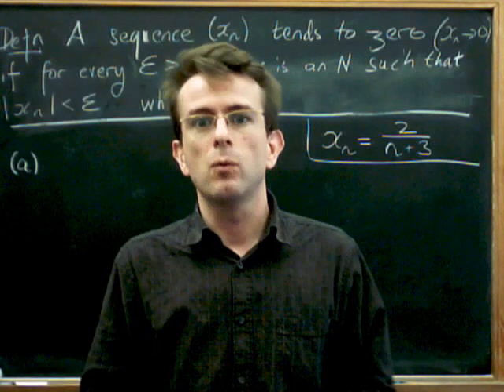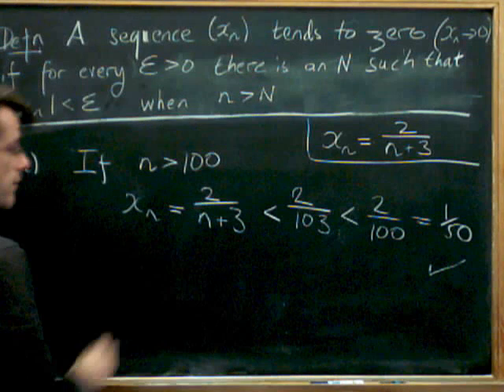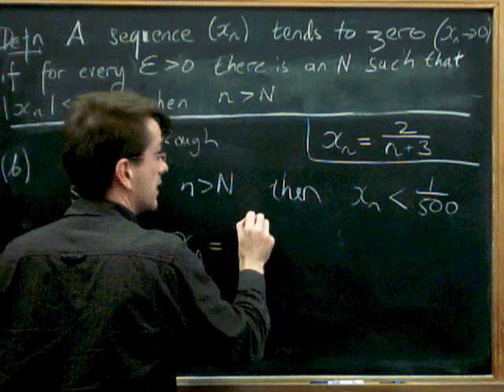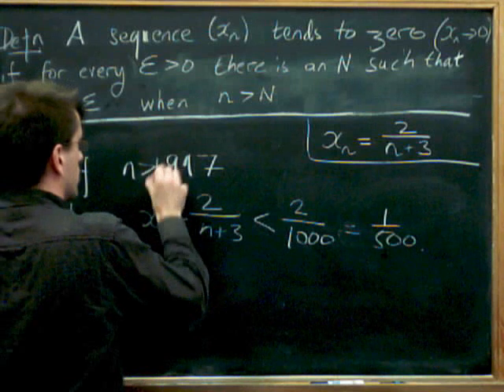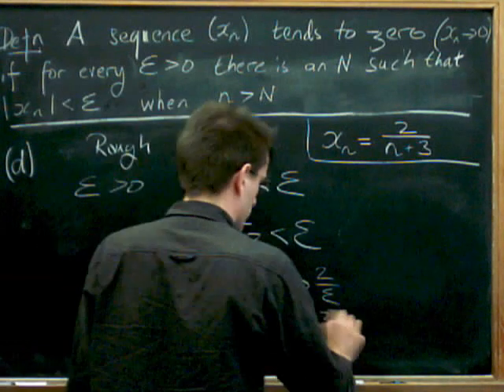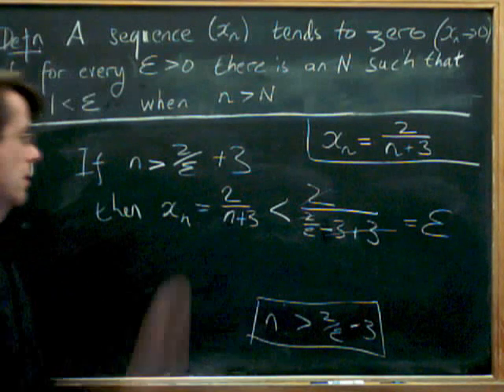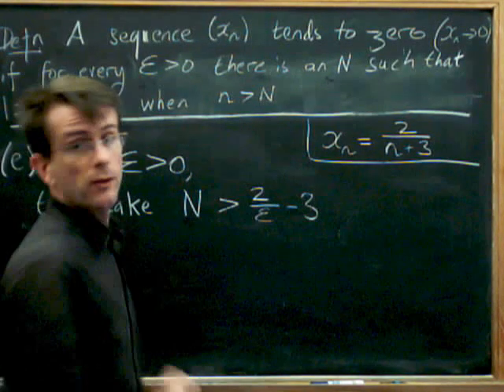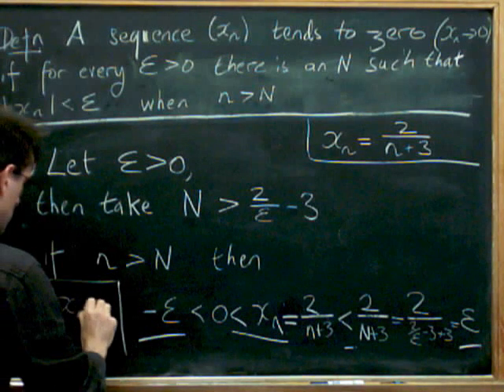Question 16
A worked solution to MAS207 question 16.